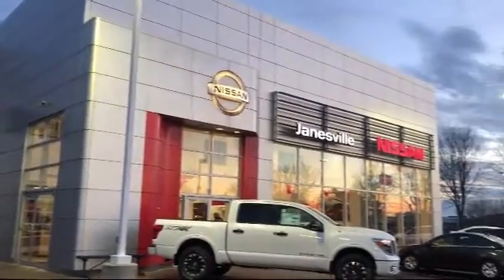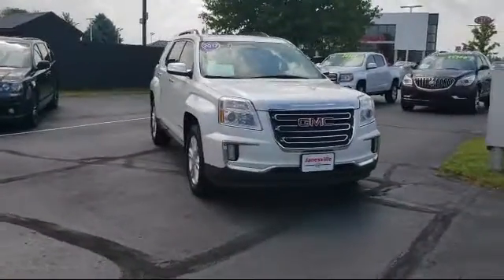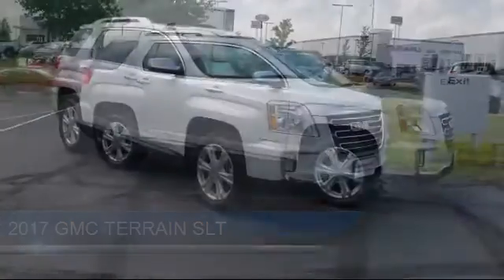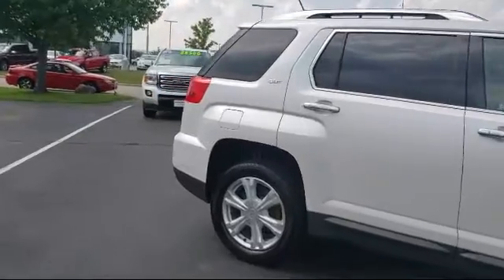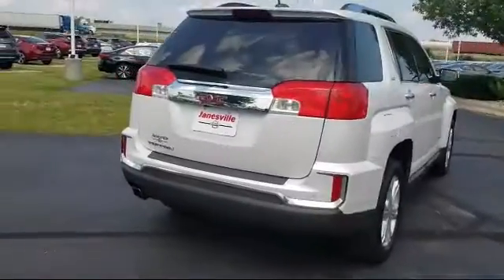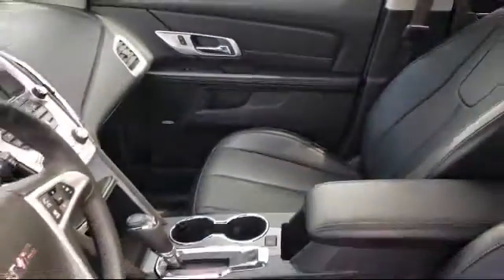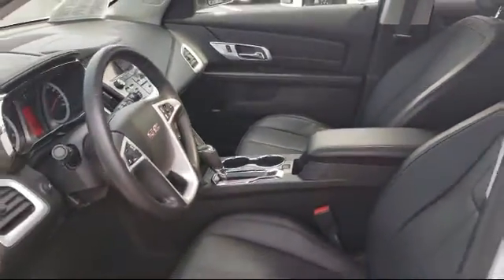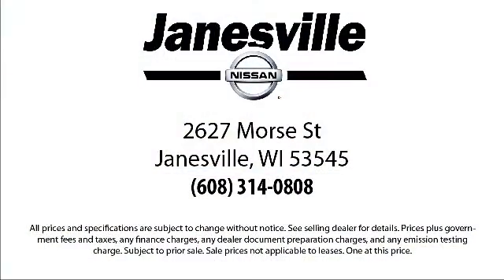2017 GMC TERRAIN SLT Janesville Milwaukee Madison Beloit Rockford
2017 GMC TERRAIN SLT Stock Number: P27328A Vin:2GKALPEK6H6114591.

Janesville Nissan
2627 Morse Street